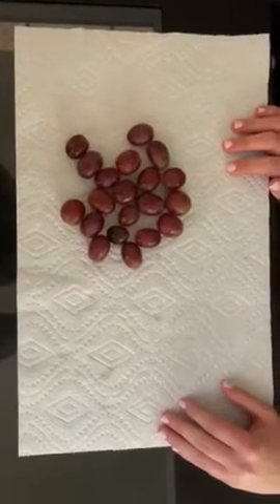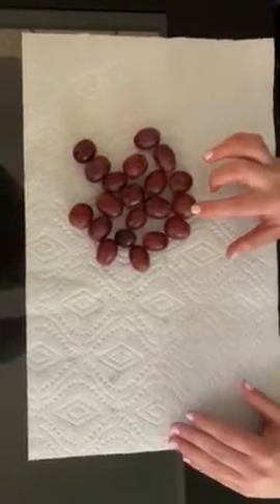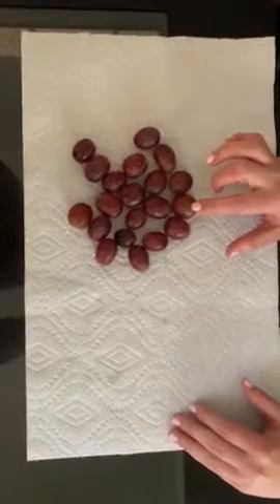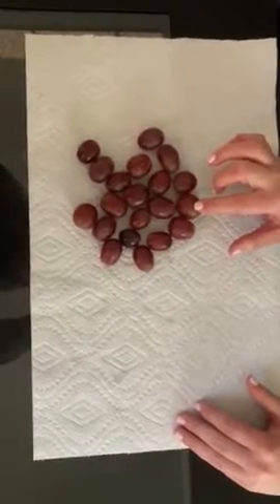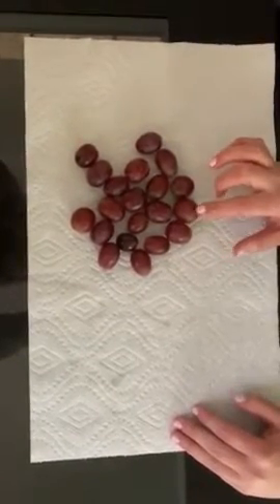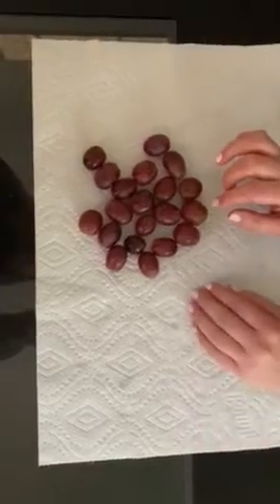counting grapes with Ms. Stephanie